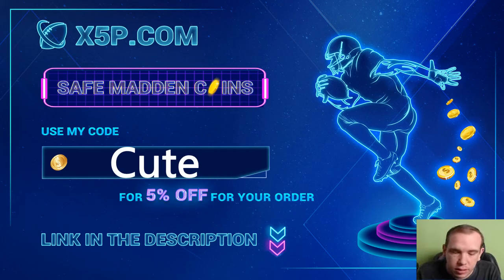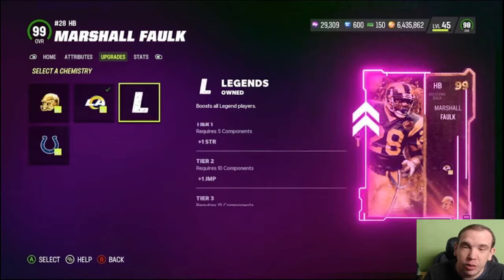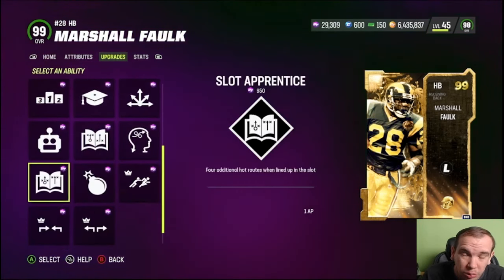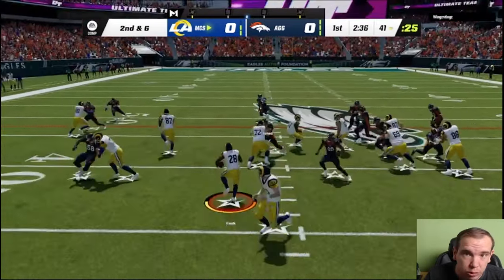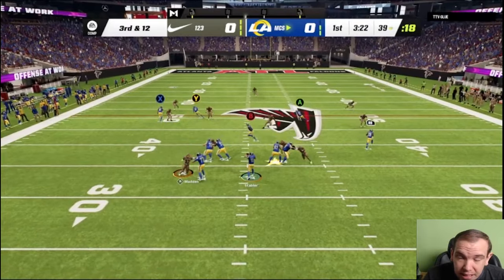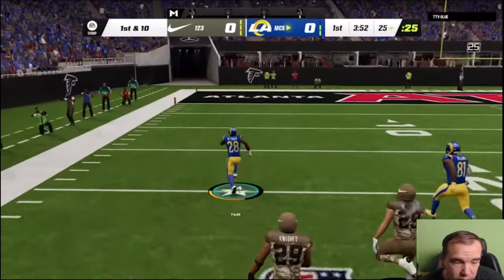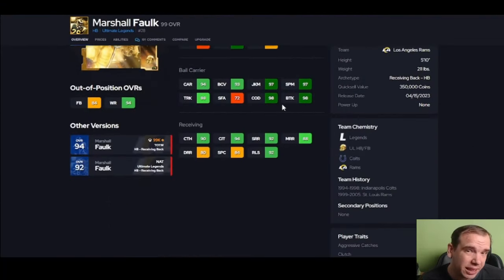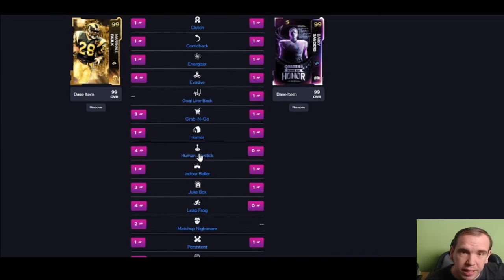MARSHALL FAULK IS BETTER THAN YOU THINK! THIS IS WHY! MADDEN 23 GAMEPLAY